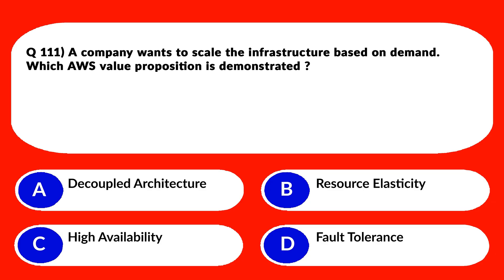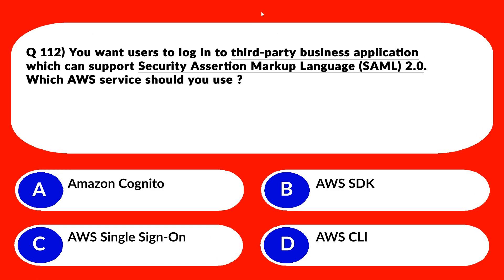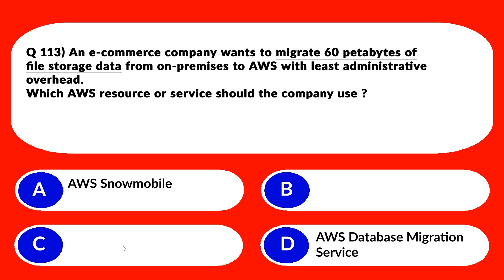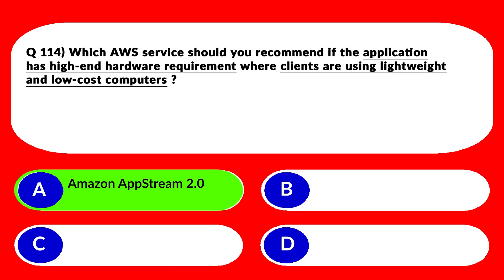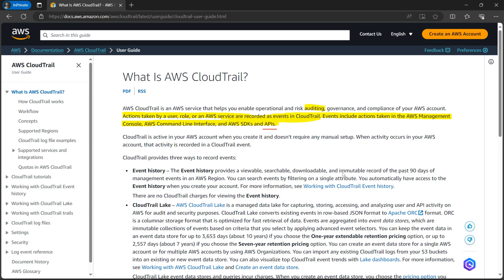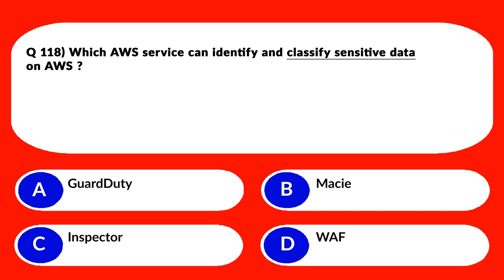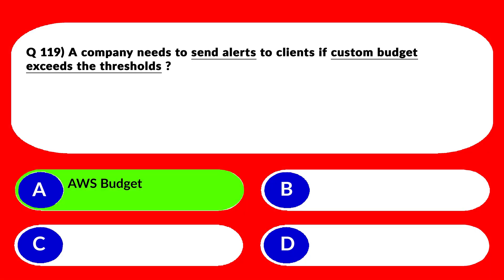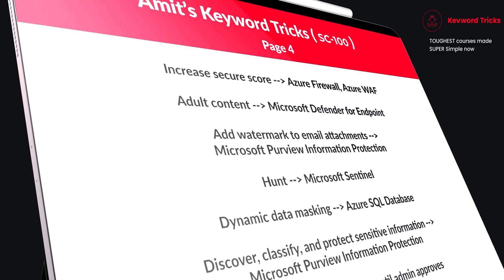AWS Cloud Practitioner Practice Exam Questions 2024 CLF-C02 : Part 12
The video covers practice exam questions that would help you pass the Cloud Practitioner certification CLF-C02 exam with ease. The video has detailed explanations for each certification question and also the key points while answering questions. The bottom line is to focus on the strategy on how to answer the questions and the concept behind it.